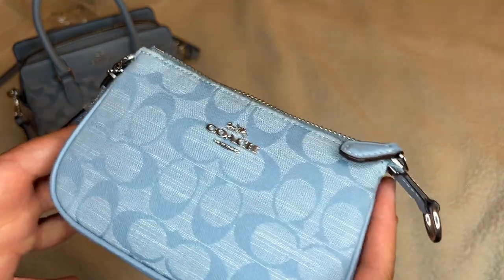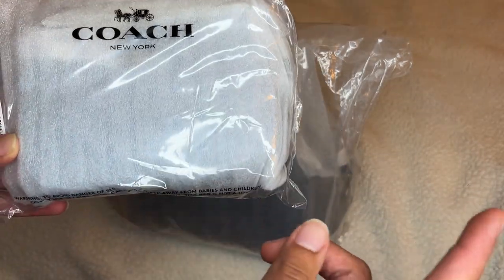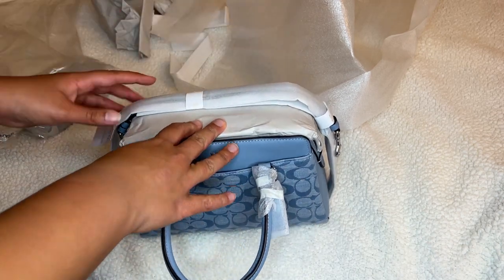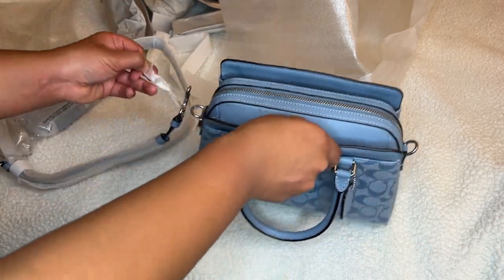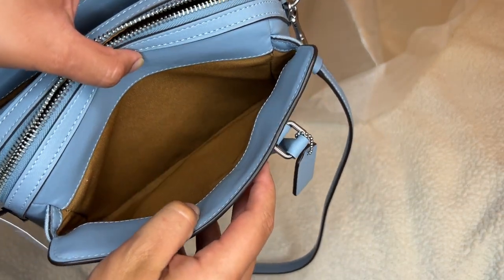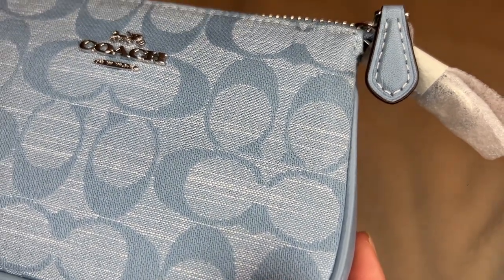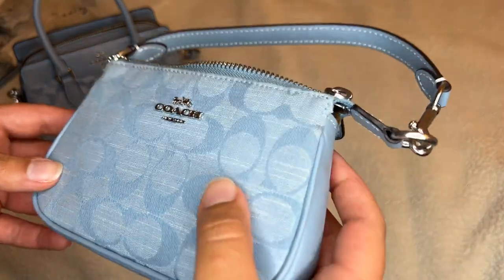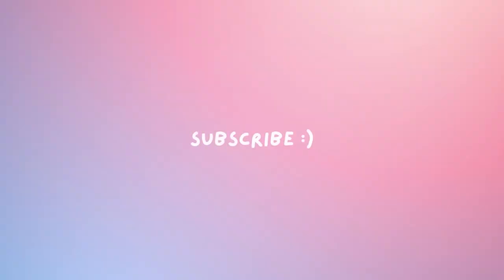Coach Outlet Mini Darcie Carryall & Nolita 15 in Signature Chambray Cornflower | Purse Unboxing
I have been impatiently waiting for these beautiful bags to arrive and I am so excited to finally have these in my possession 💗🦋🩵 !!!